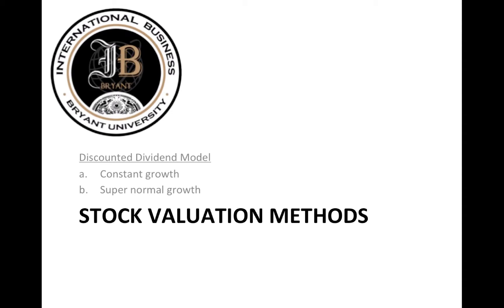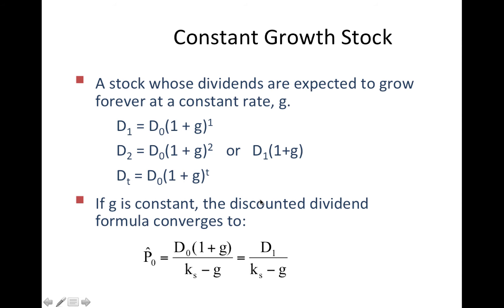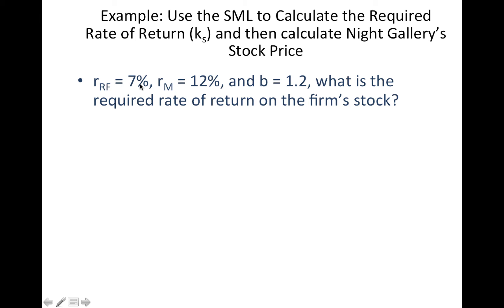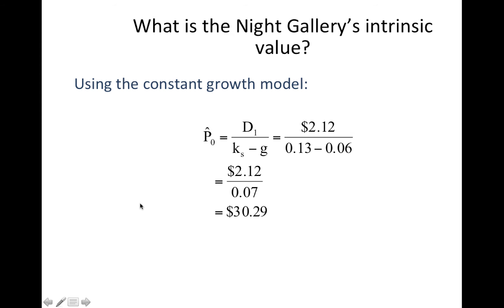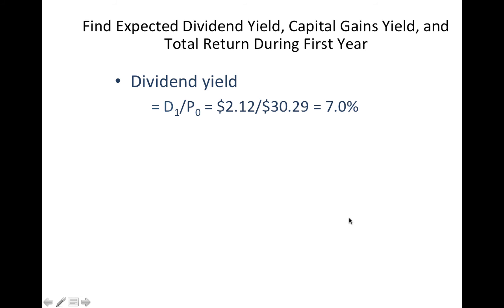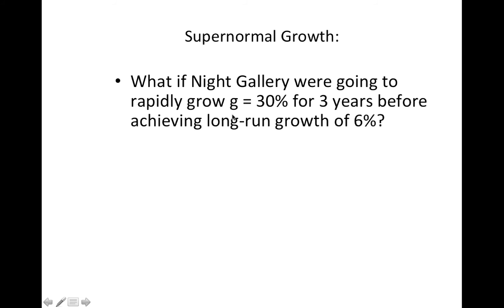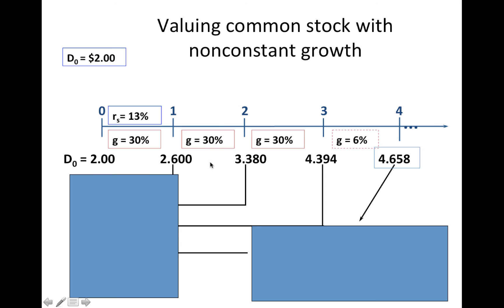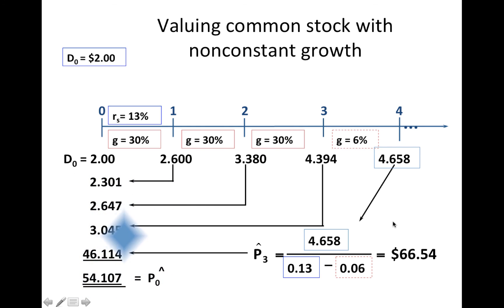Discounted Dividend Model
Table of Contents:

00:00 - Stock Valuation Methods
00:16 - Discounted Dividend Model
00:44 - Constant Growth Stock
01:50 - What happens if g &gt; ks?
02:11 -
02:18 - Example: Use the SML to Calculate the Required Rate of Return (ks) and then calculate Night Gallery’s Stock Price
02:48 - Example: Use the SML to Calculate the Required Rate of Return (ks) and then calculate Night Gallery’s Stock Price
03:21 - Find the Expected Dividend Stream for the Next 3 Years and Their PVs
04:10 - What is the Night Gallery’s intrinsic value?
04:33 - What is the expected market price of the stock, one year from now?
05:22 - Find Expected Dividend Yield, Capital Gains Yield, and Total Return During First Year
06:12 - What would the expected price today be, if g = 0?
06:43 - Supernormal Growth:
07:48 - Valuing common stock with nonconstant growth
12:02 - Valuing Common Stock with Nonconstant Growth
12:07 - Ramirez Company